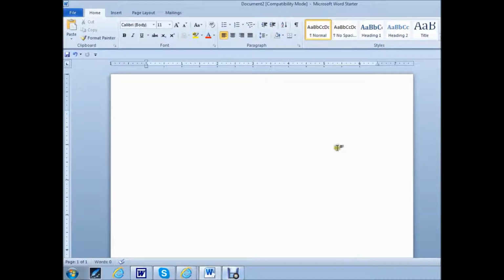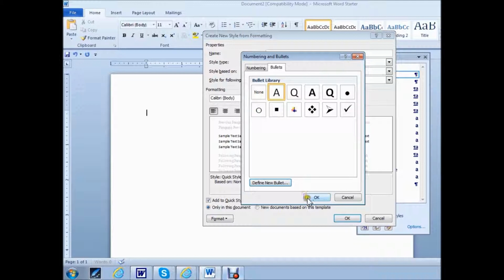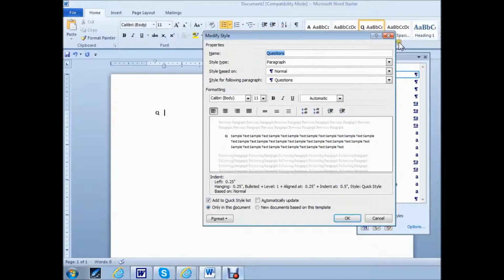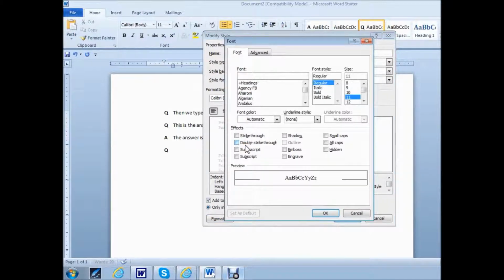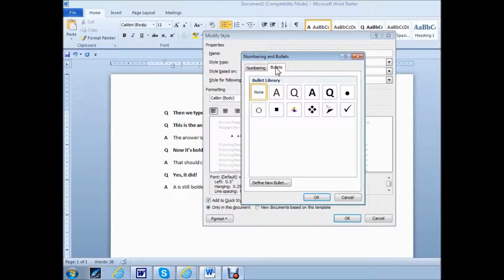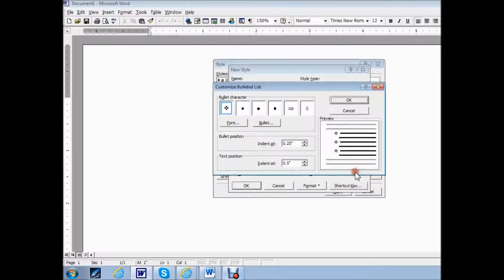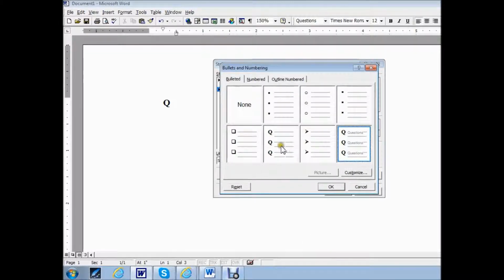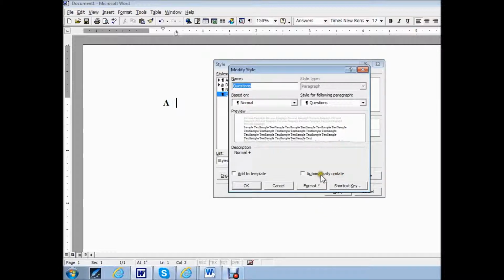How to Turorial: Modify Styles in Microsoft Word - Q and A Conundrum Continued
This tutorial video is my attempt to follow written directions on how to Modify Styles in Microsoft Word in an attempt to have the Q and A automatically appear as you are typing in a Q and A format.
The directions were suggested by a fellow transcriptionist named Annmarie (Thank you, Annmarie!).

NOTE:  Be sure that the type and size of FONT for the symbol (i.e. Q or A) matches the FONT in the body of the transcription.

PLEASE ALSO NOTE:  This process does take some time to figure out, but as the author said, once it's set up, it's done and good to go.